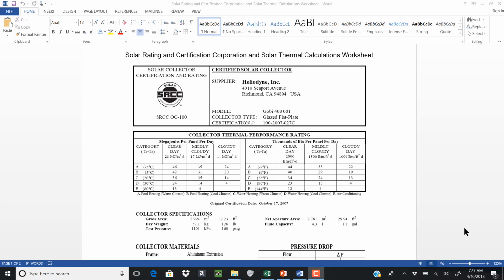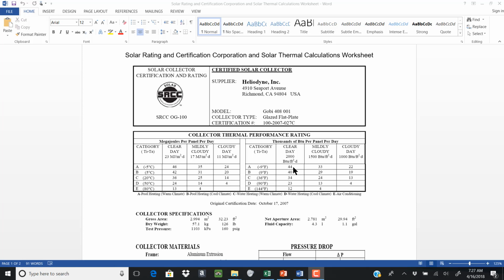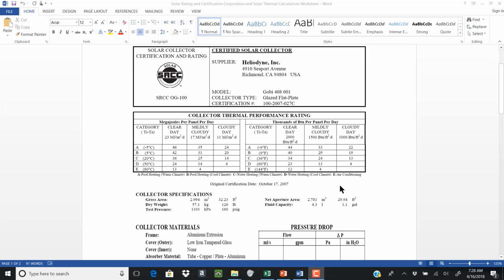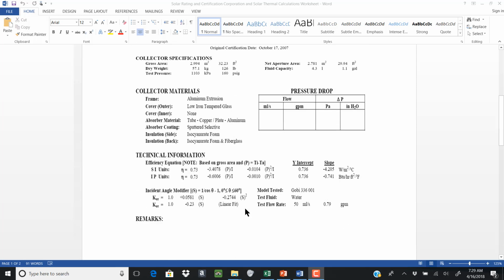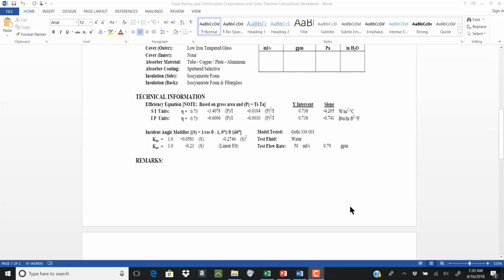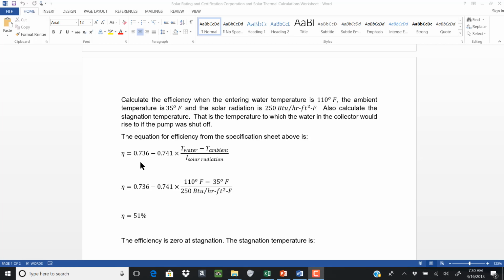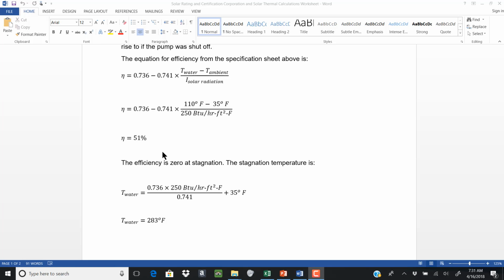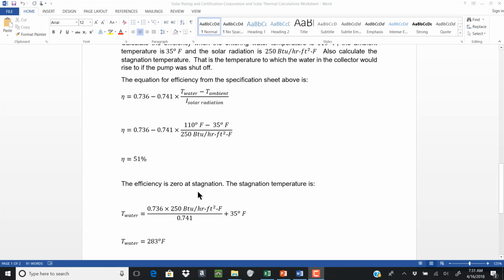EGV 1101 - Solar Rating and Certification Corporation and Solar Thermal Calculations